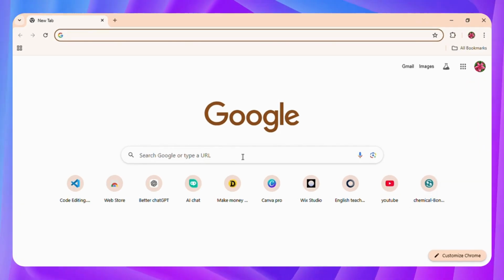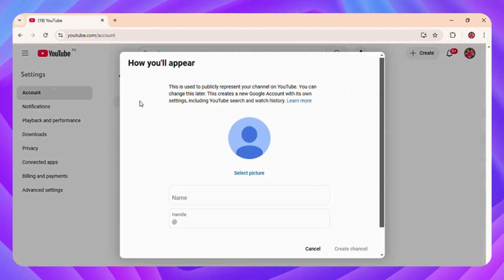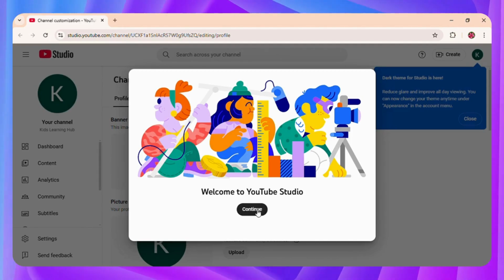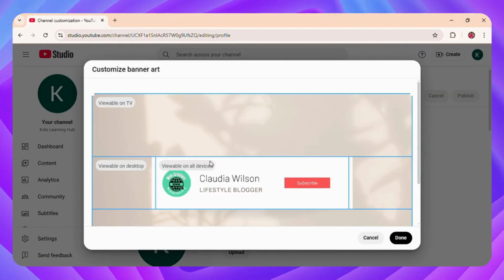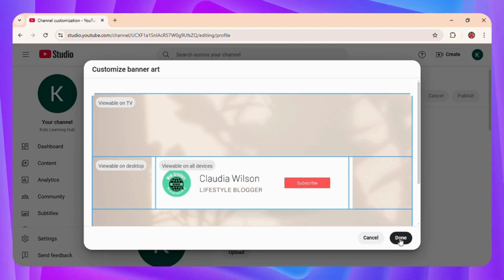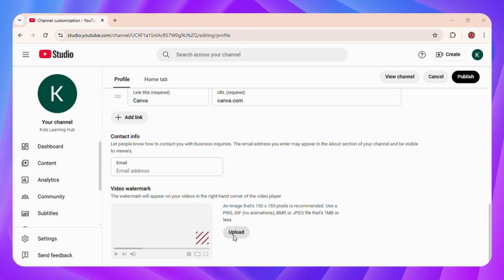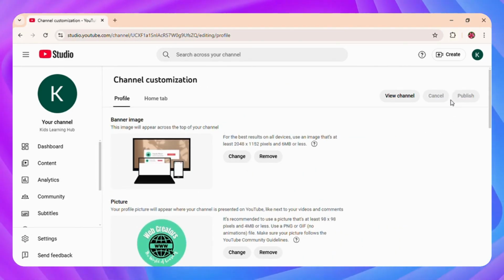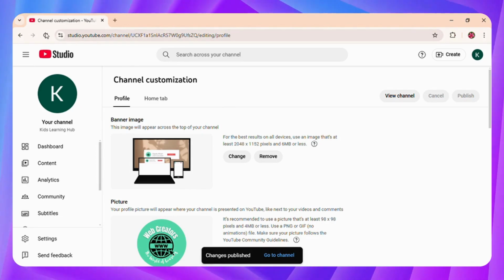How to Create a YouTube Channel in 2025 (Step-by-Step Tutorial for Beginners!)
🎥 Ready to start your YouTube journey? 🌟 In this step-by-step tutorial, we’ll show you exactly how to create a YouTube channel in just a few minutes! 🕒 Whether you’re starting a personal vlog, a business channel, or a creative project, this guide has you covered. ✅ Learn how to:
👉 Customize your channel layout
👉 Add a profile picture and banner
👉 Write a compelling channel description 📝

Don’t miss these essential tips to make your channel stand out! 🎉